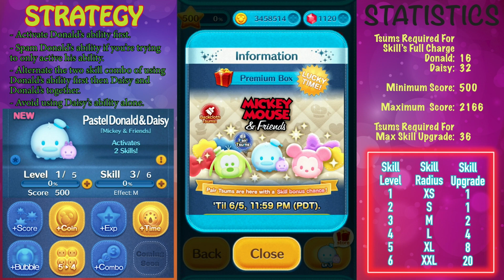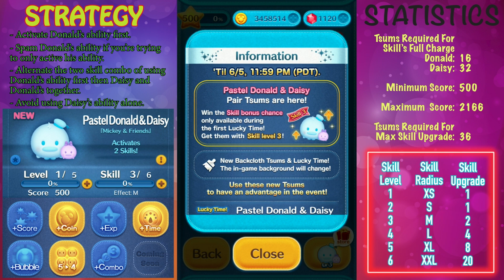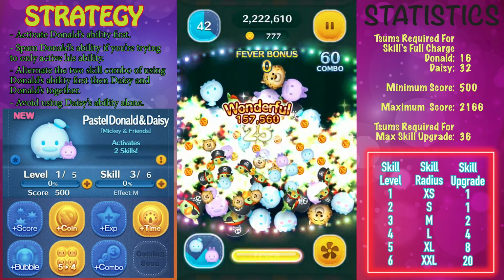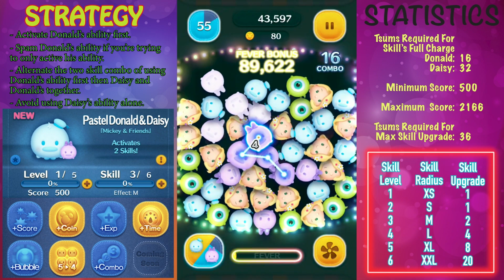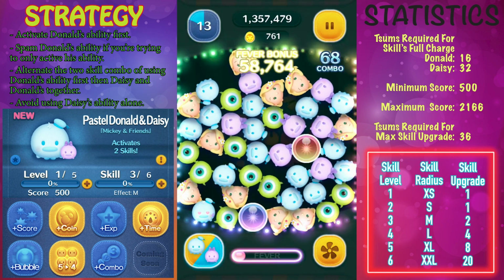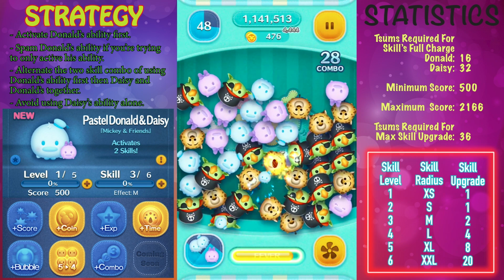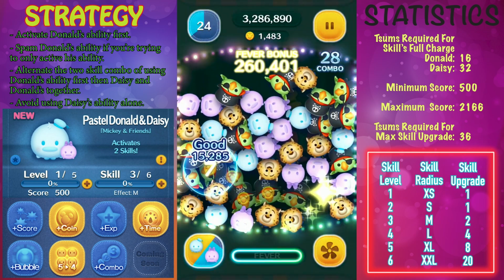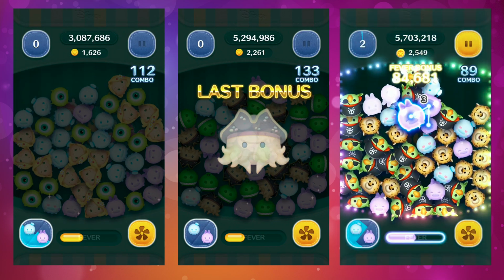Disney Tsum Tsum - Pastel Donald and Daisy Pair Tsum Skill Level 3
In this video I reviewed the pair Tsum Pastel Donald and Daisy at skill level 3 and I will show you my strategy.